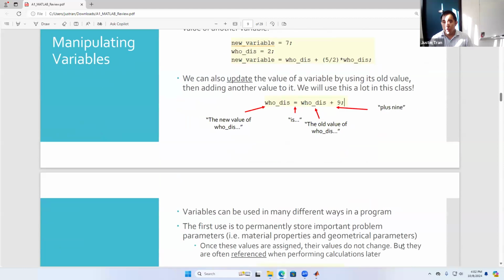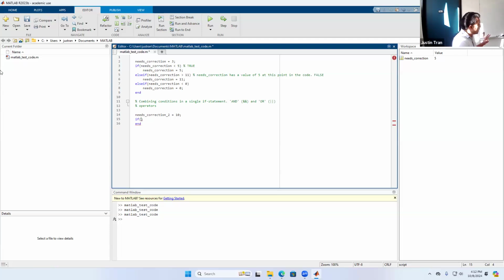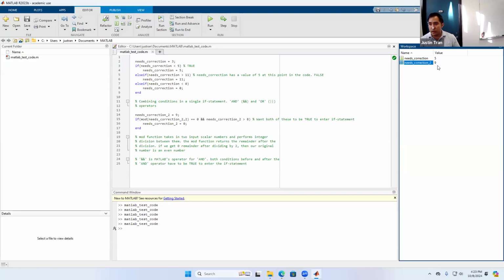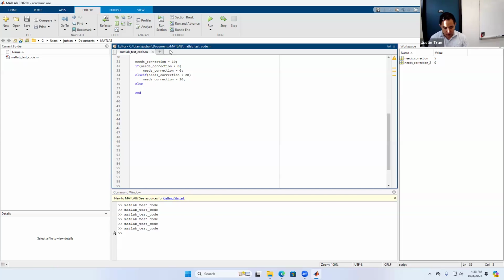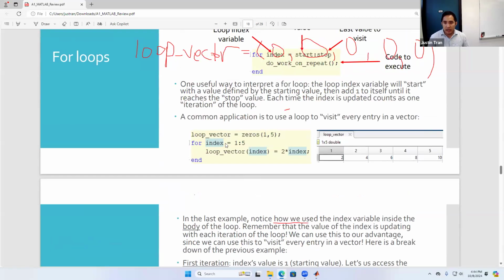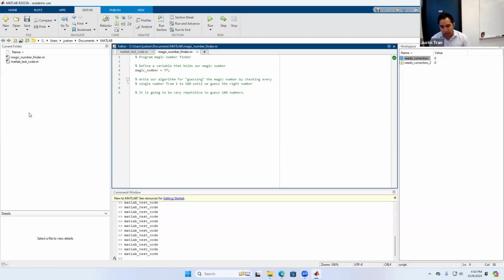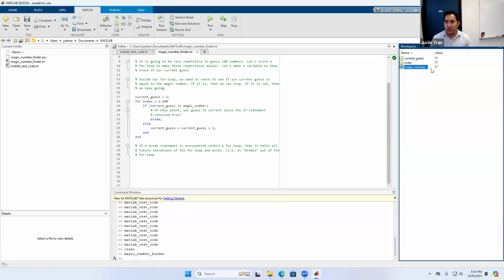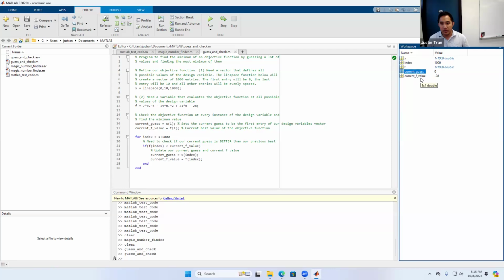EGME 454 FALL 2024 Week 6 Lecture 1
Week 6 - Lecture 1: MATLAB Review pt. 2